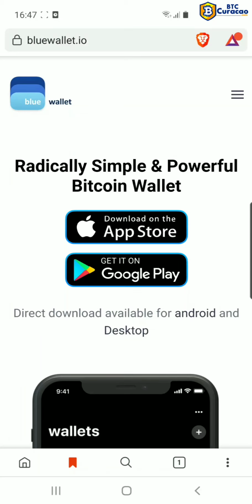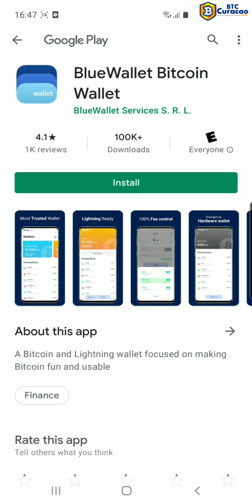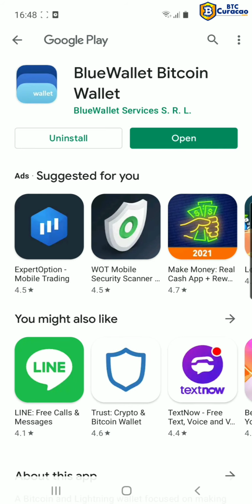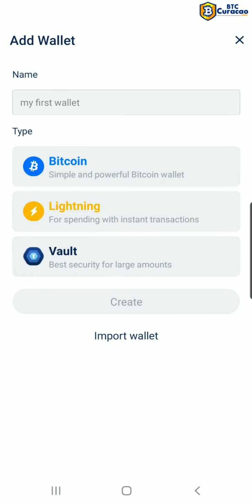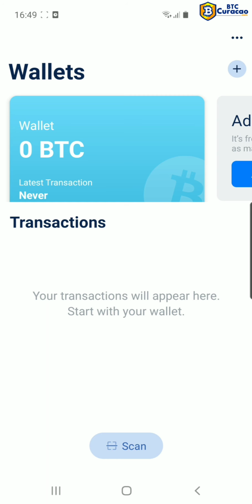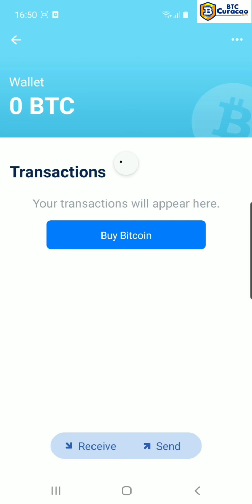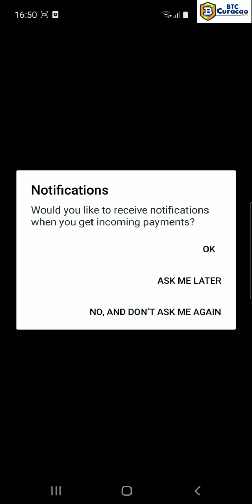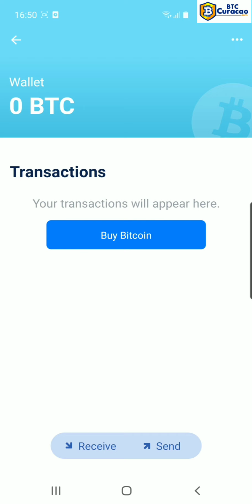Step by Step Bluewallet mobile install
In this video we take you through the install and setup of Bluewallet on your mobile device.